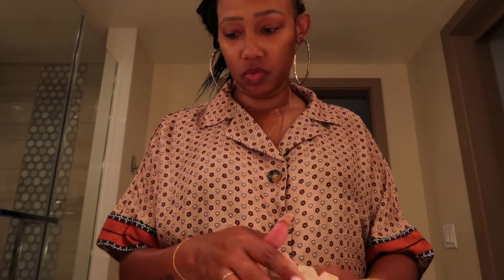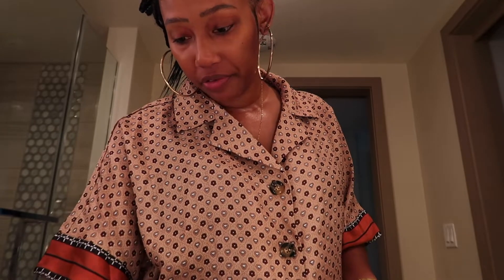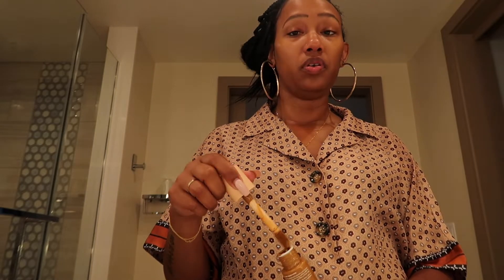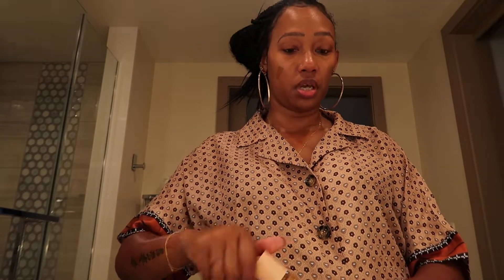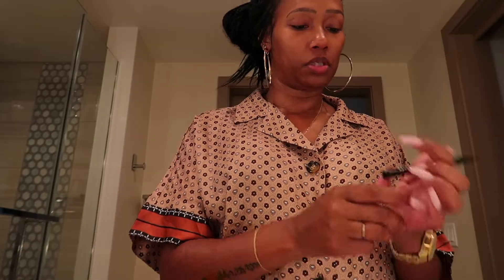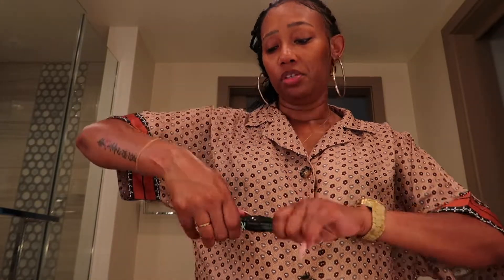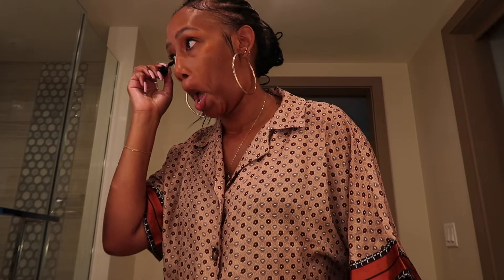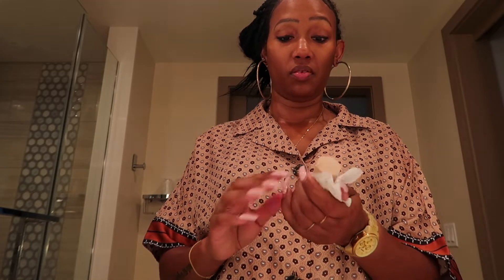Vacation Makeup Routine Get Ready With Me Clean Girl Makeup Aesthetic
What I do while on vacation to make sure I look and feel refreshed while exploring to create a clean girl look barely there makeup.

Elf Foundation: Halo Glow Liquid Filter Complexion Booster | e.l.f. Cosmetics

Primer:  Power Grip Makeup Primer | Face Primer | e.l.f. Cosmetics